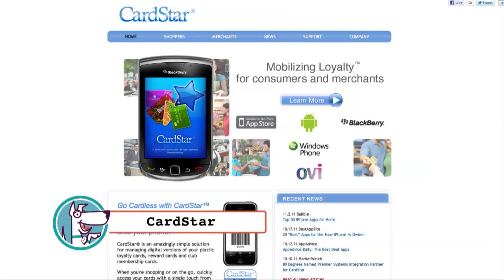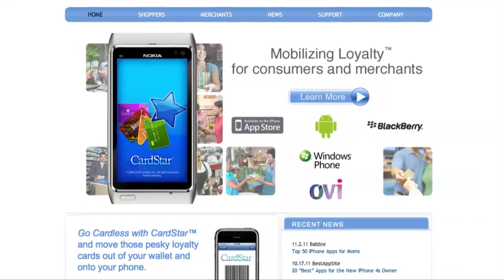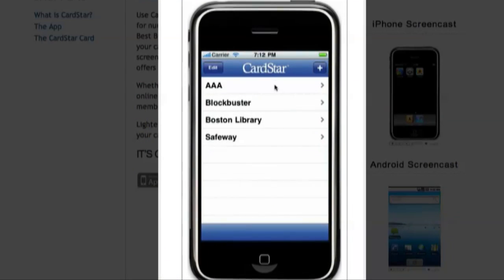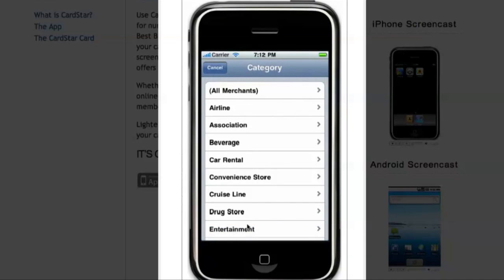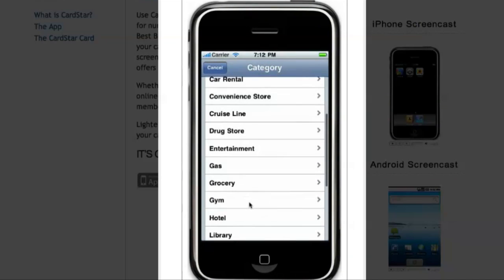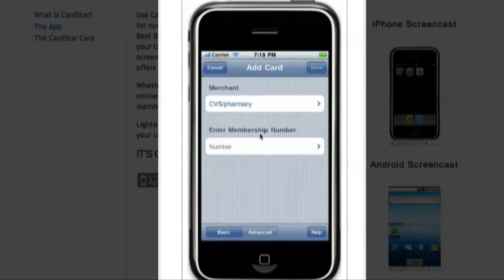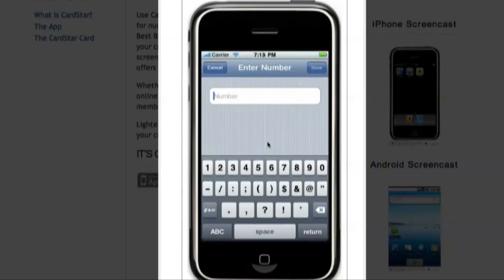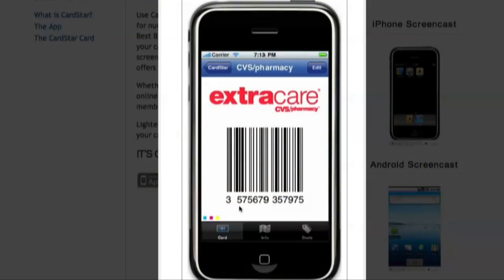Timedog.com Tech & Mobile App Review - CardStar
Yasmeen shows you an App that will help you keep track of your discount and reward cards easily on your phone.